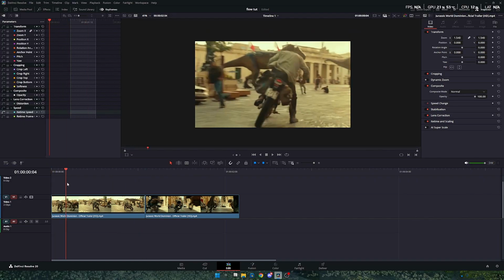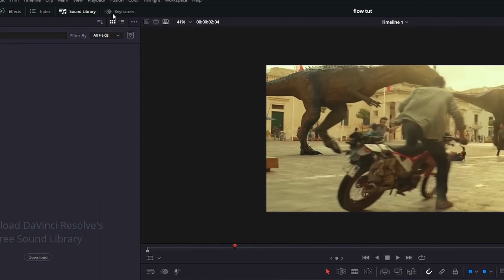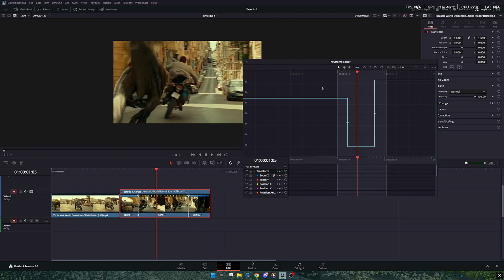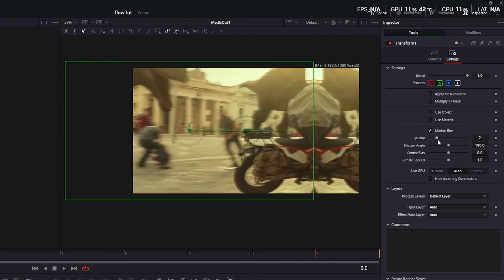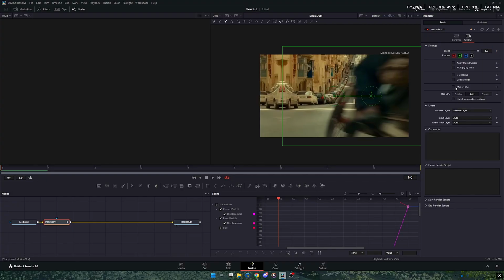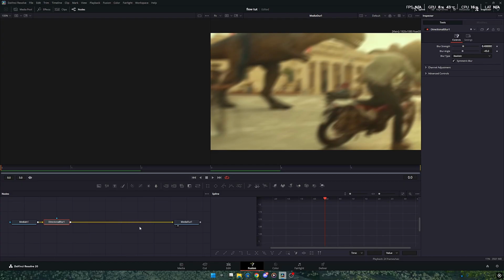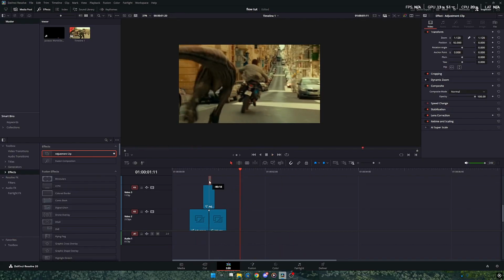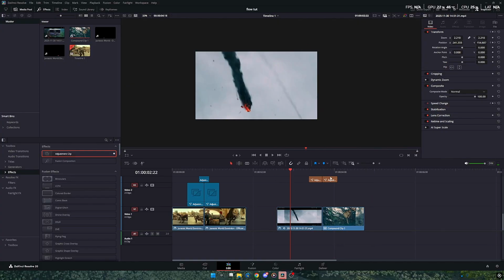Flow Edit Transitions - Davinci Resolve (FREE) Tutorial (No Plugins)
In this Tutorial, we learn how to do flow edit transitions for viral flow edits